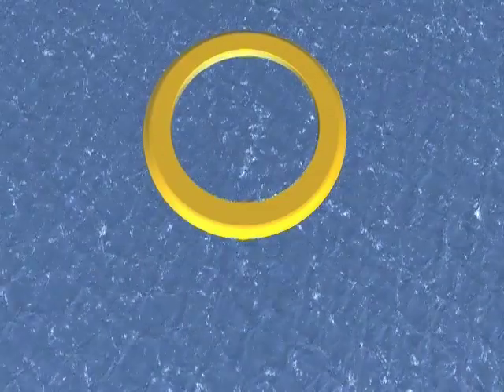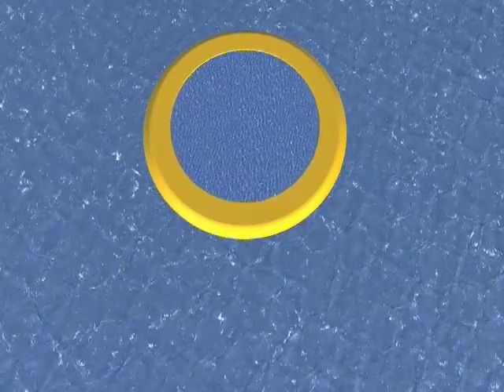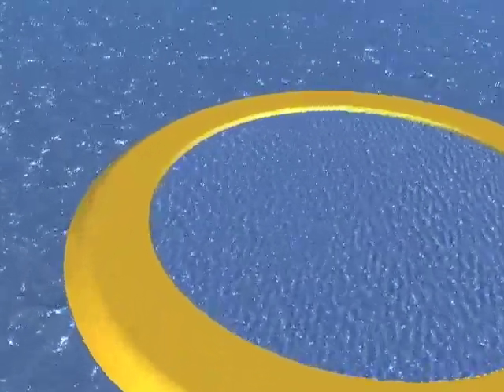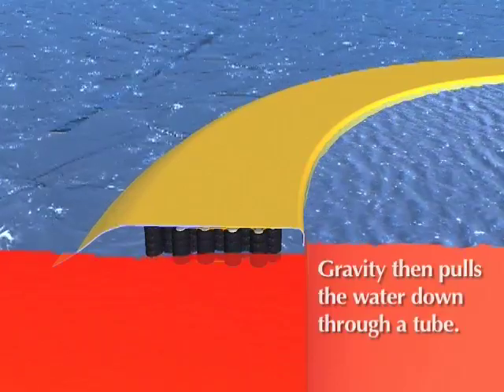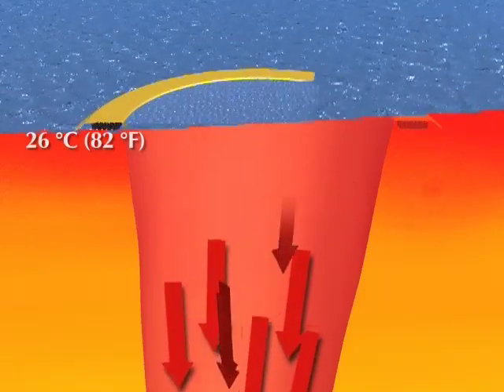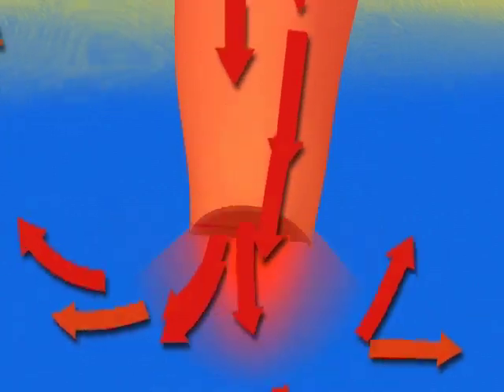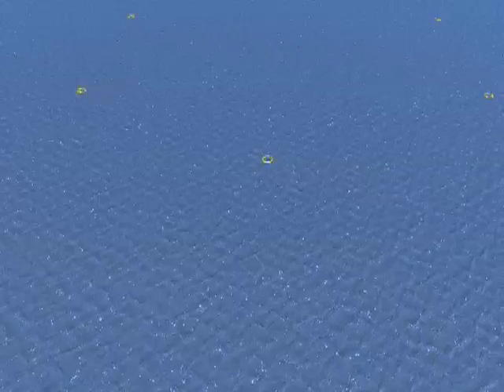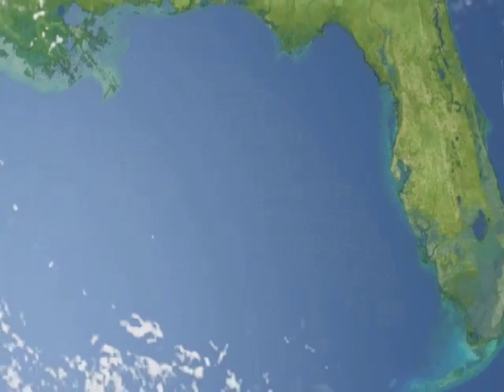Salter Sink possibility to have stopped hurricane Sandy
This is the way how we could have stopped hurricane Sandy.
Discoverer and Author of the "Salter Sink": Stephen Salter, emeritus professor of engineering design at Edinburgh university and a global pioneer of wave power research.
"Salter Sink" is Patented by: professor Stephen Salter, Microsoft billionaires Bill Gates  and formerly Chief Technology Officer at Microsoft currently co-founder of Intellectual Ventures Nathan Myhrvold. Salter Sink - the idea of using thousands of tyres lashed together to support giant plastic tubes which extend 100m deep into the ocean.